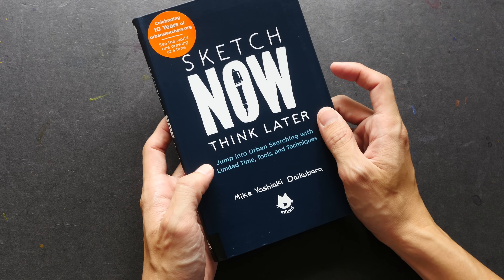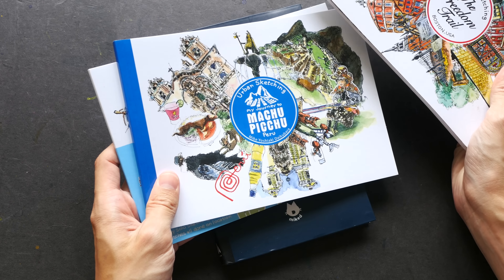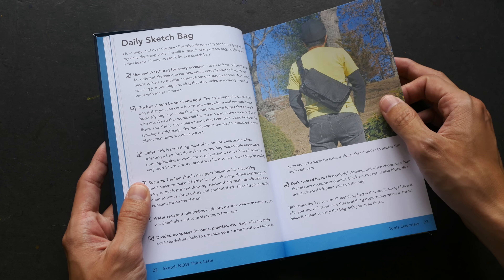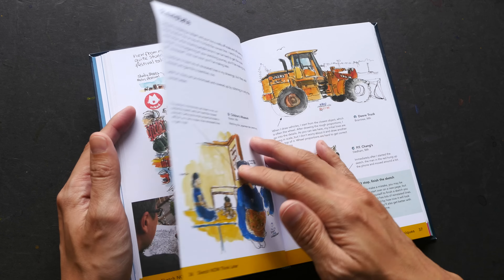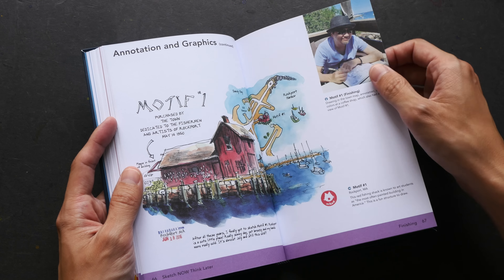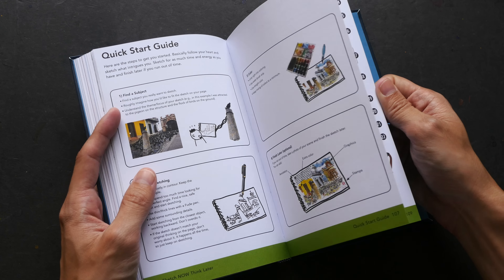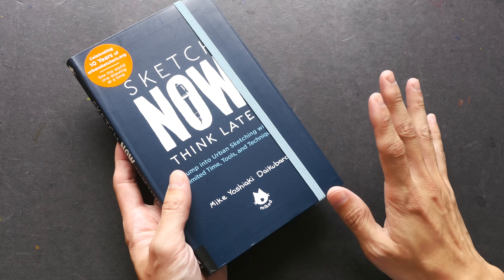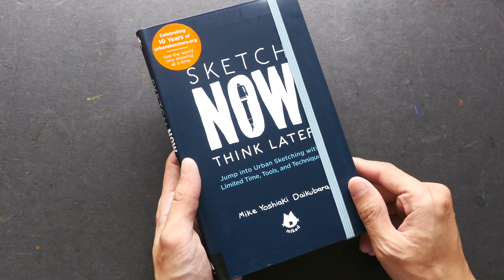Review: Sketch Now Think Later by Mike Daikubara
Sketch Now Think Later is a compact handbook filled with tips on Urban Sketching by Mike Daikubara. Check it out.